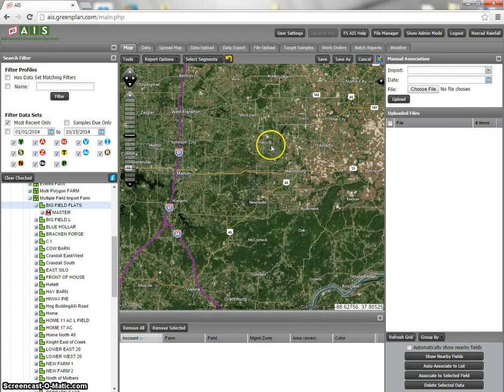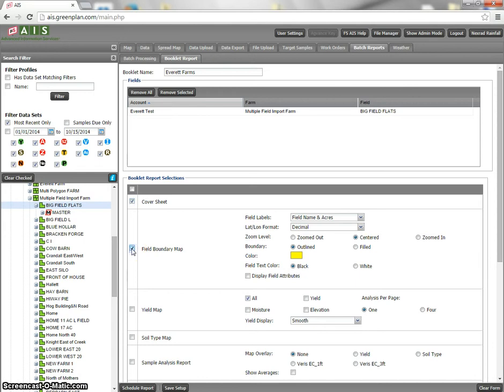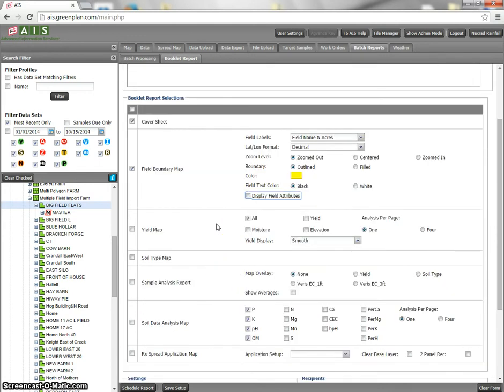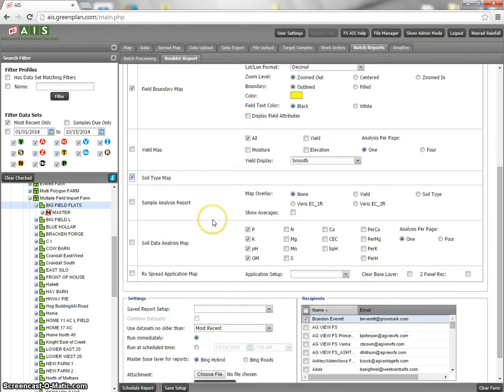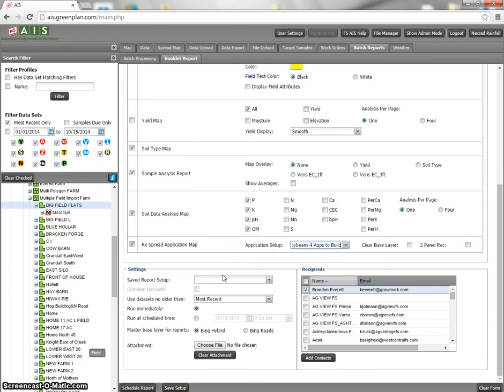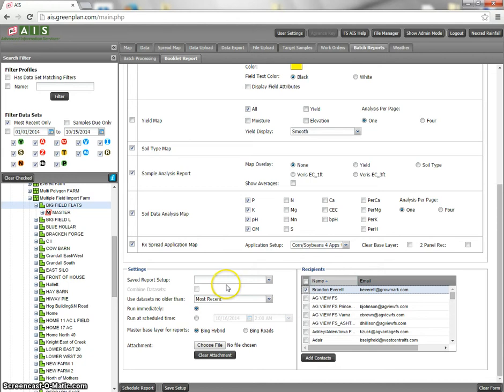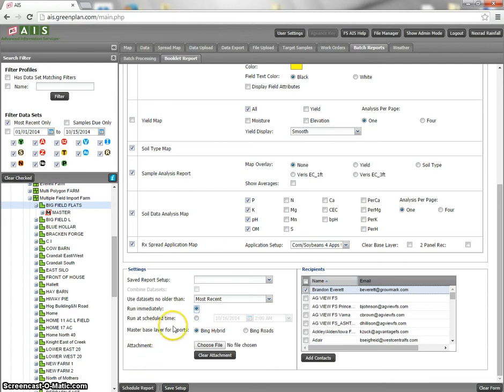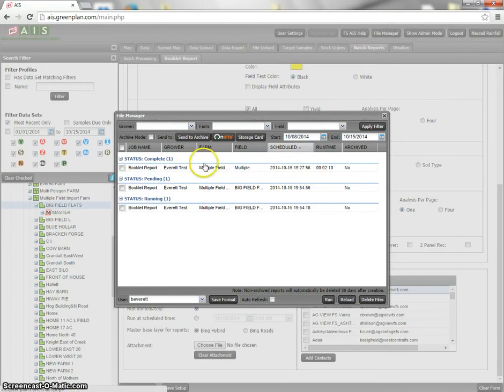Booklet Reporting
This walk through will show you how to create booklet reports for Growers/Farms/Fields. This is the report/map booklet that contains soil sampling data, nutrient maps, and VRT recommendations.